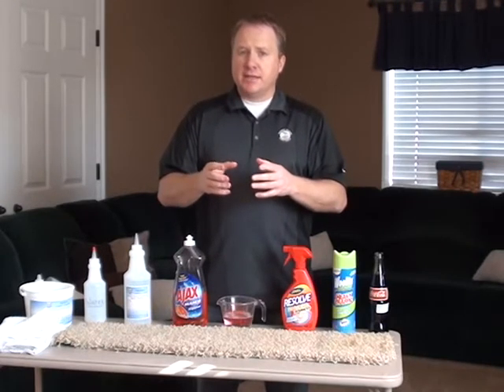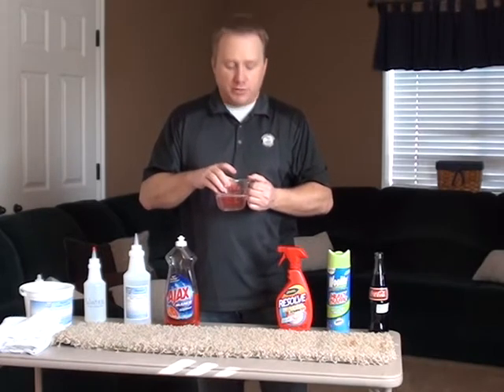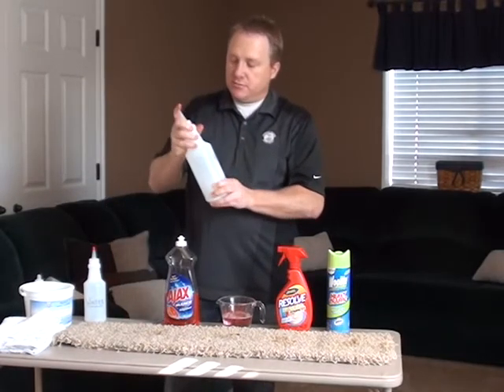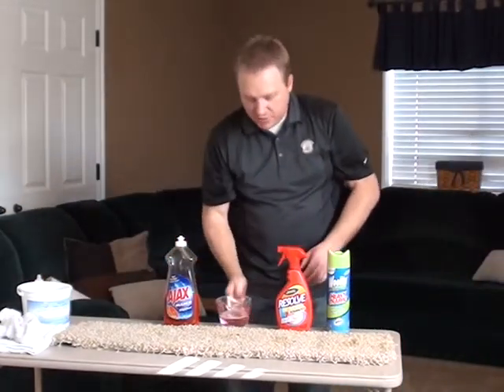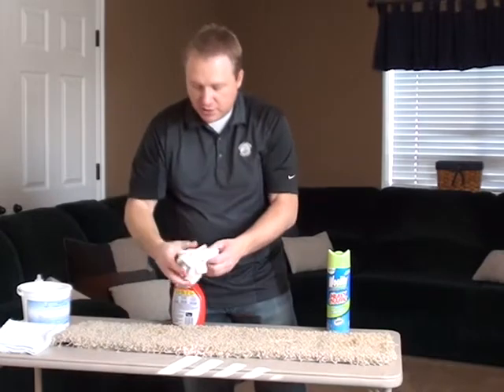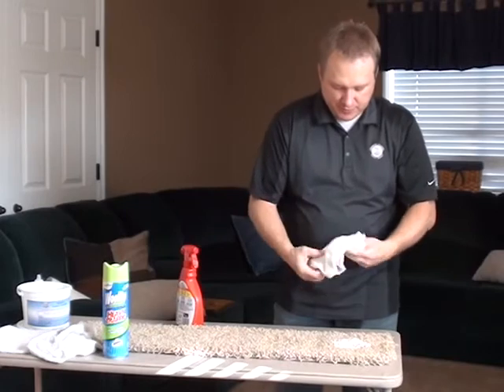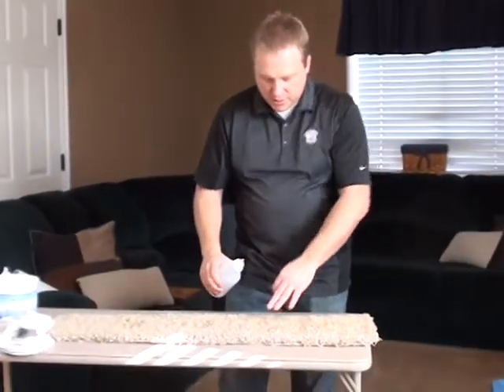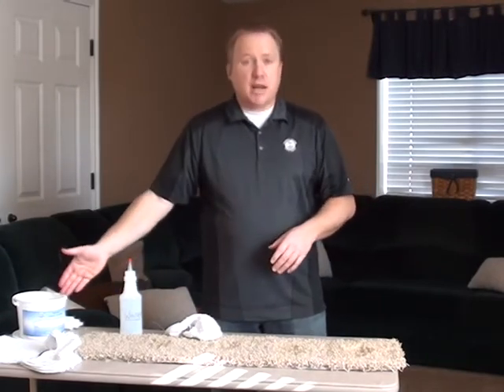Do and do not 2